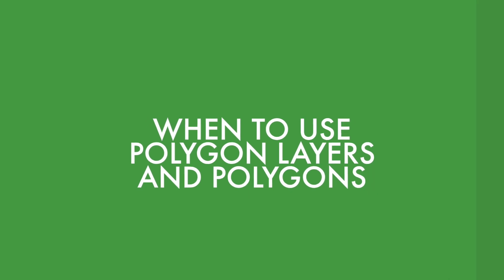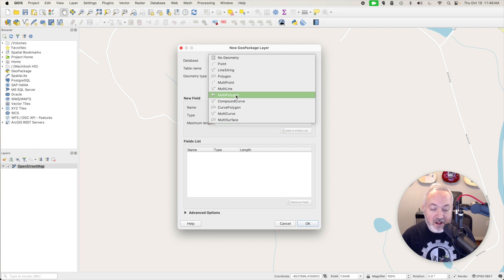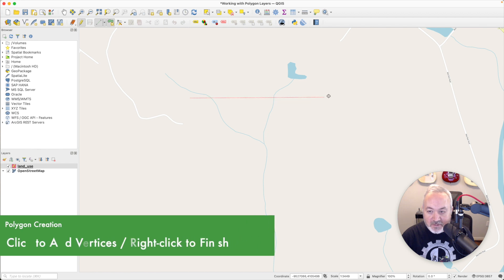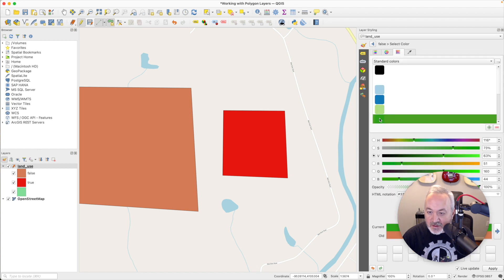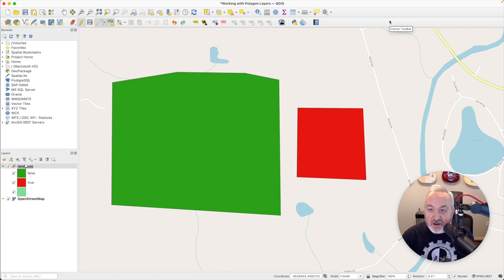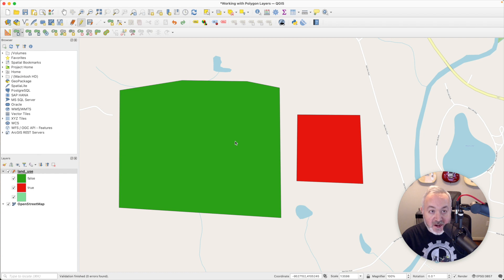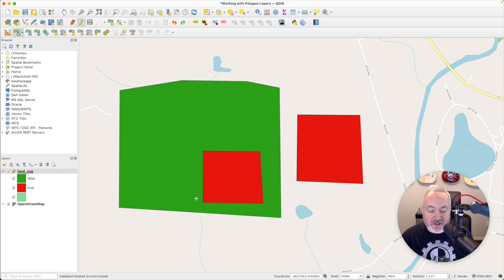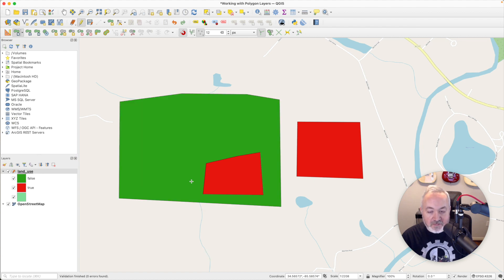Working with Polygon Layers in QGIS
Learn how to create Polygon Layers and how to add, edit, move, delete and style Polygons in QGIS. I also go over Snapping and Topological Editing.

00:00 - Intro
00:30 - When to use Polygon Layers and Polygons
01:22 - Project Setup
01:32 - Creating a Polygon Layer
03:22 - Adding Polygons to a Polygon Layer
05:42 - Editing Polygons
06:55 - Adding Holes (Rings) to Polygons
07:52 - Editing Rings
08:35 - Filling Rings
10:10 - Snapping & Topological Editing
12:08 - Reshaping Polygons
13:54 - Snapping Vertices
15:59 - Styling Polygons
17:35 - Outro